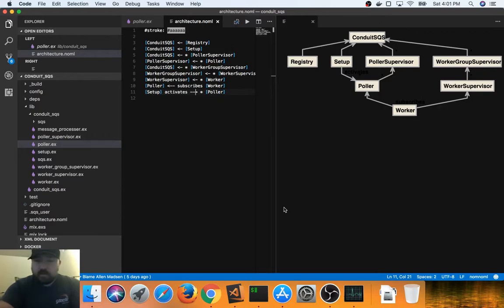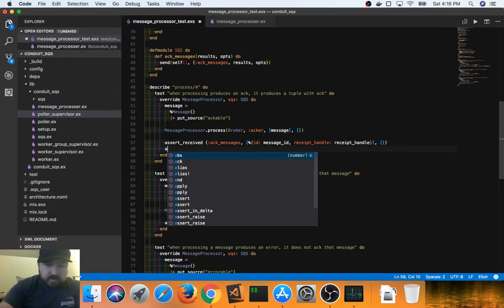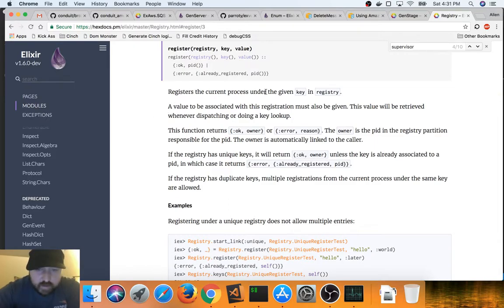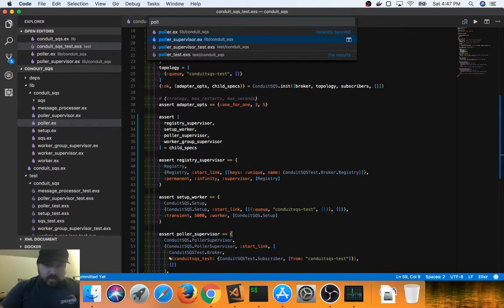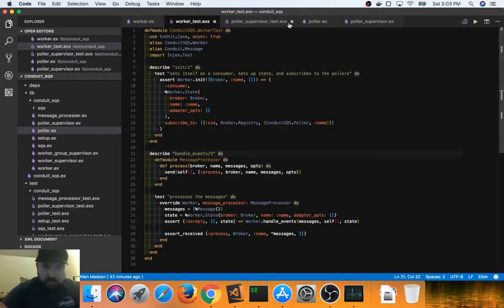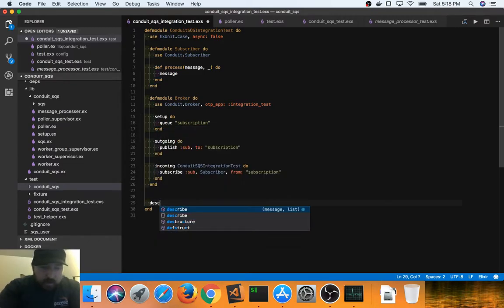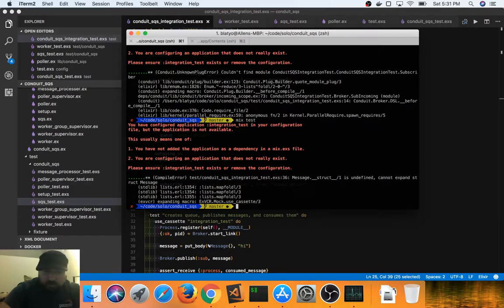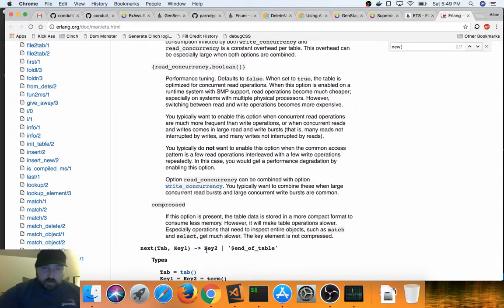Completing message processing and hooking up GenStage with a registry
In this video, I finish the message processing. Then I move on to setting up a registry and naming processes with that registry. I run into a roadblock with the naming and setting up ETS tables and decide to do some more research.